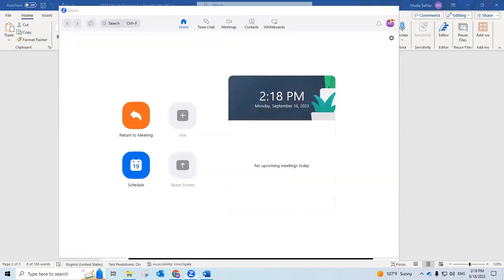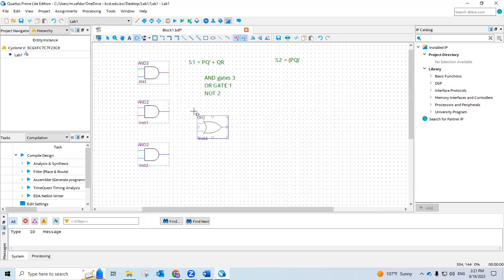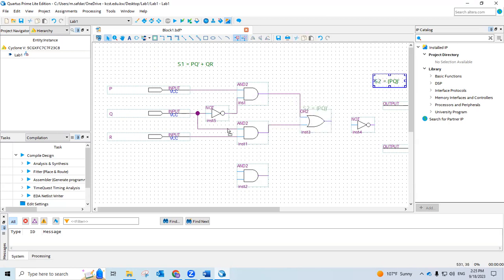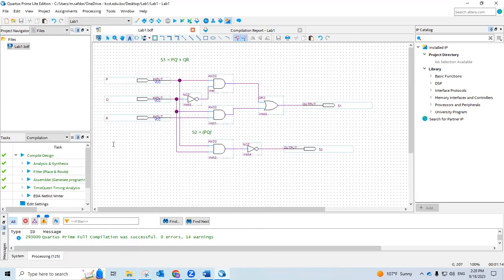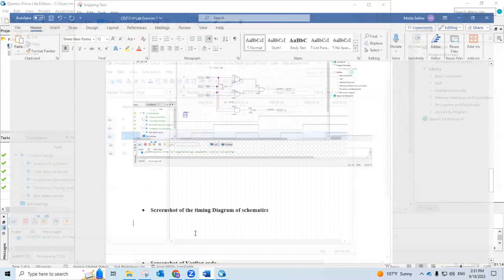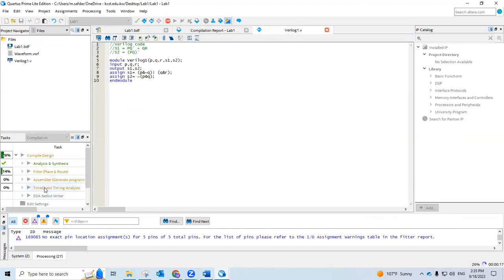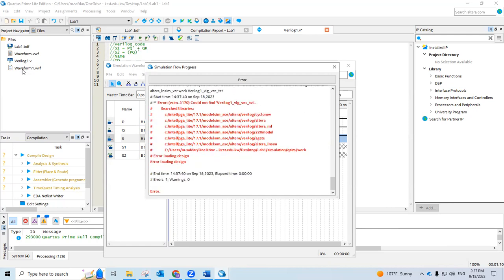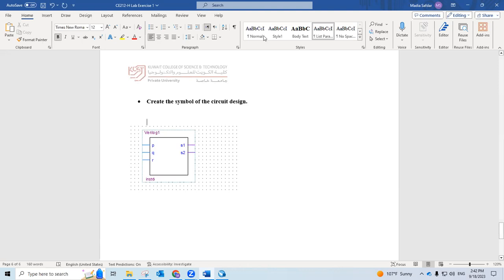CE212 Lab 1